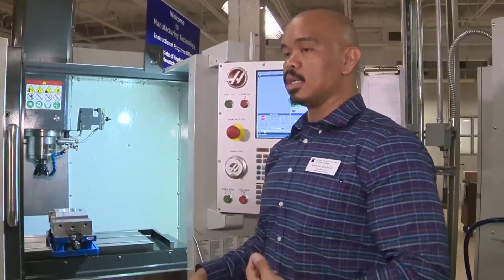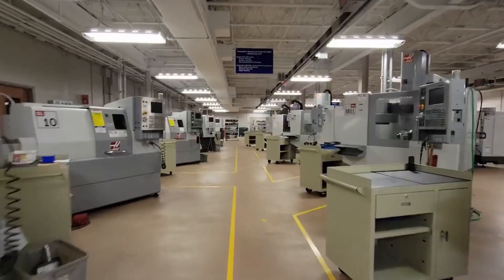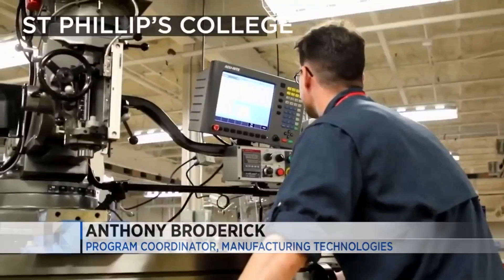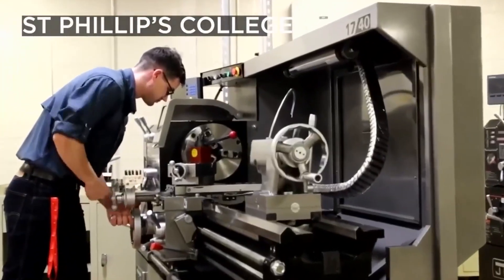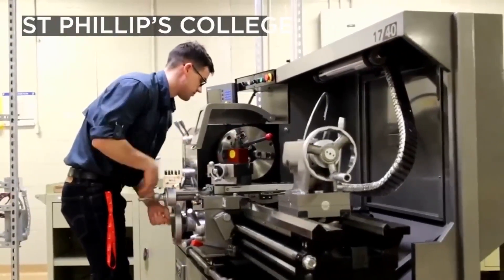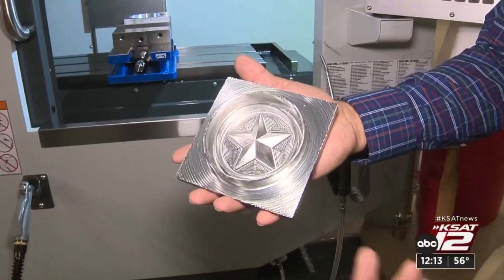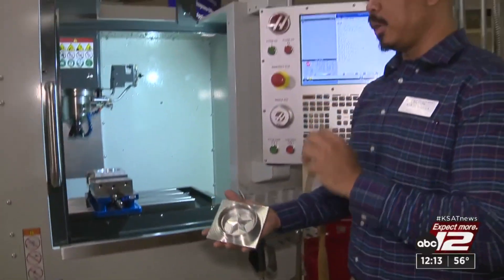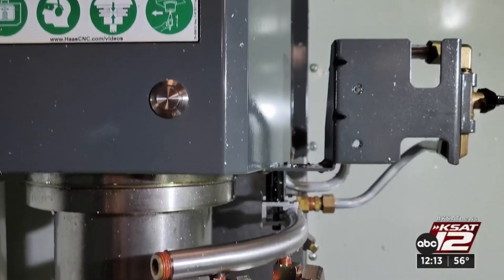Hundreds of students get hands-on manufacturing experience through St. Philips College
Manufacturing programs at St. Philip’s College are giving students the opportunity to get hands-on learning and training.